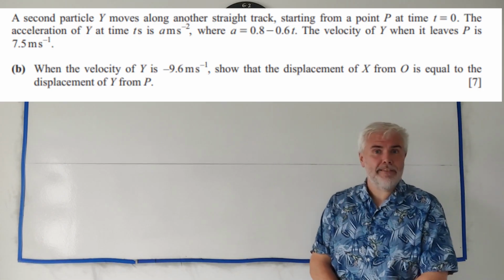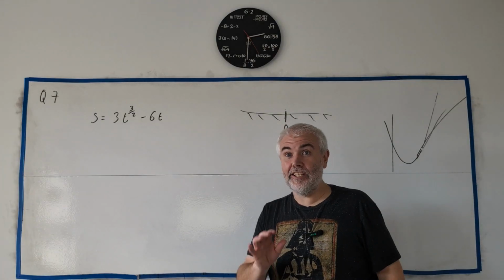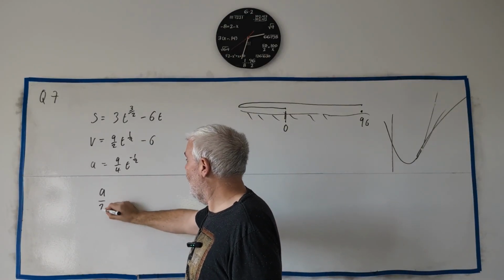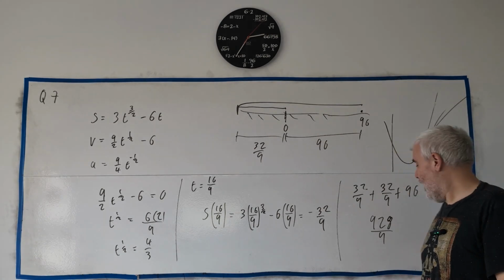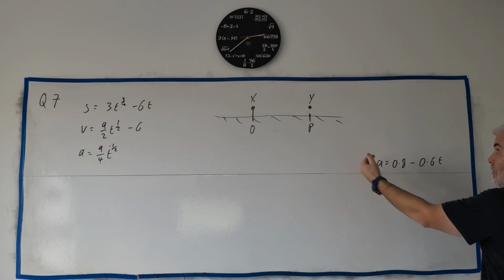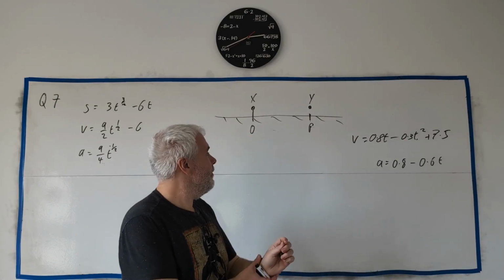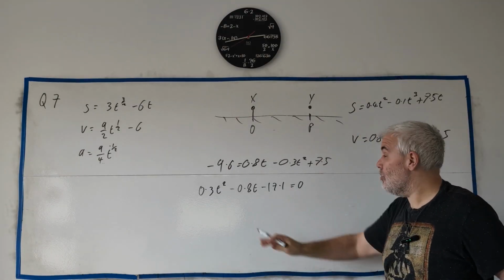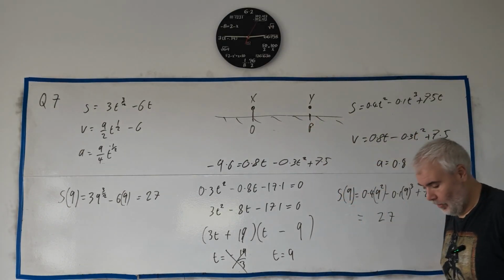Q7 solutions for CIE A level Maths Mechanics paper 41 Summer 2025 9709/41/m/j/25